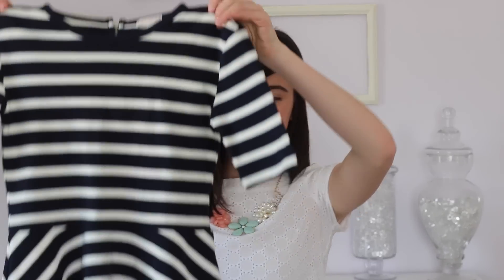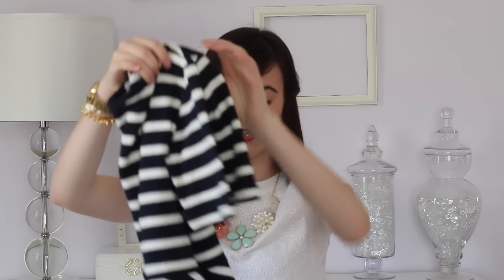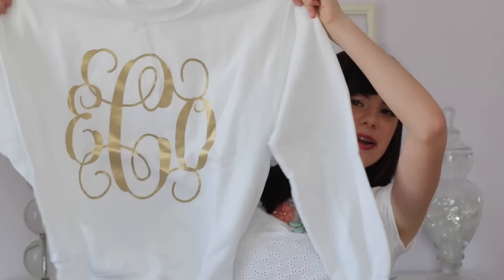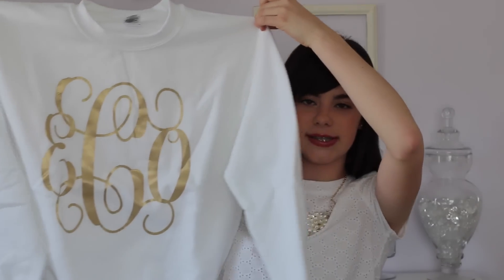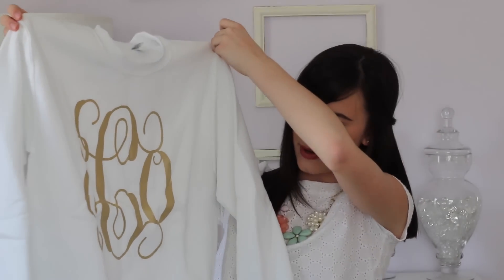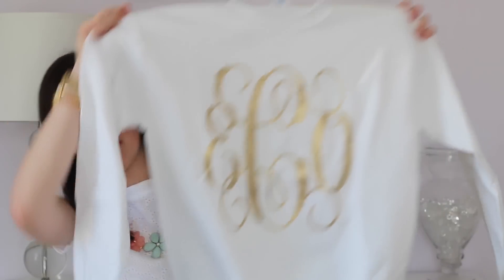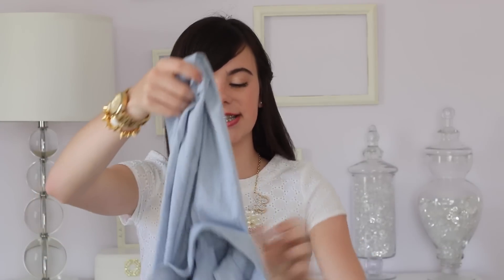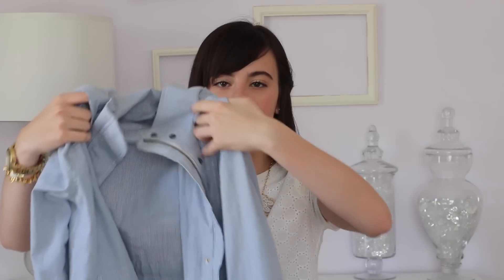April Favorites! Beauty, Fashion, and More!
April Showers bring May flowers!! Yay for May and the start of a new month!!

What I'm Wearing:
Shirt: Gap
Necklace: Target

Stay classy ladies!